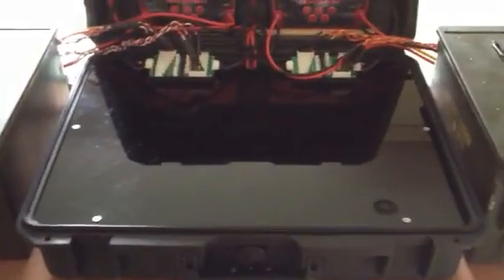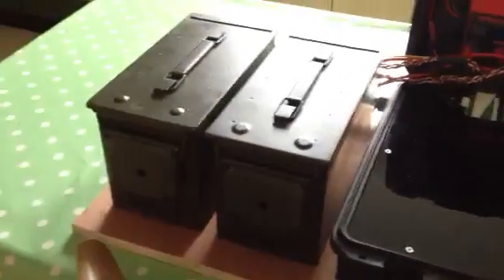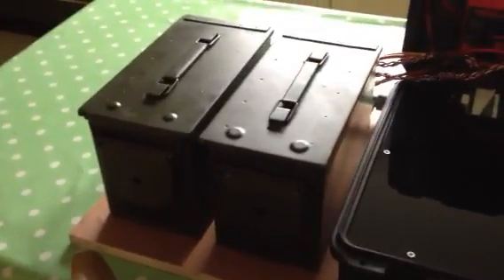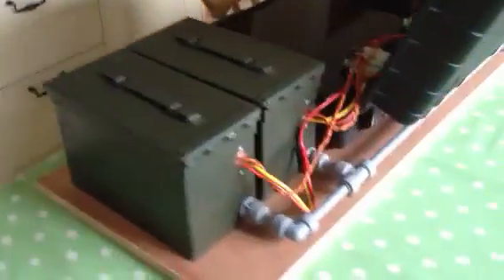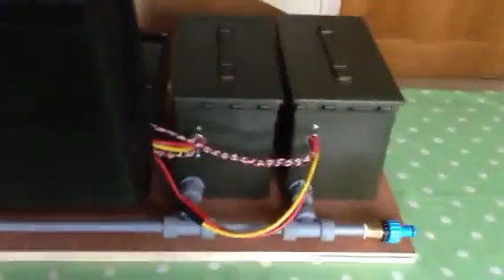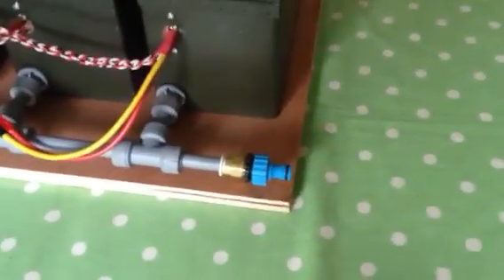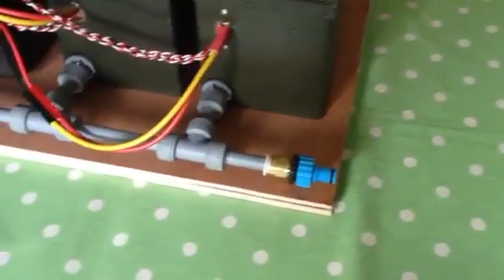Safe(r) lipo charging!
Lipo charge station